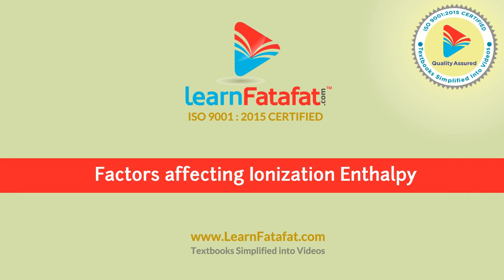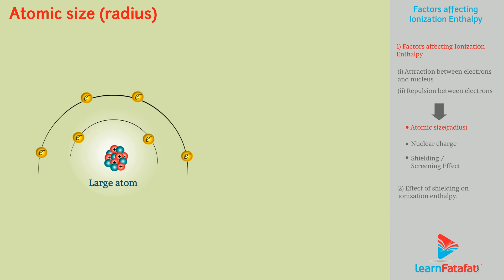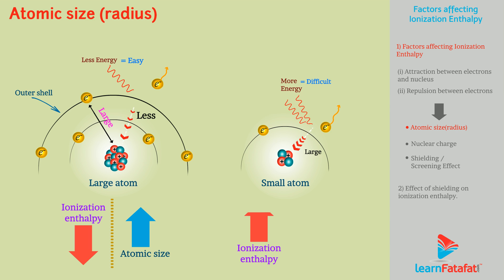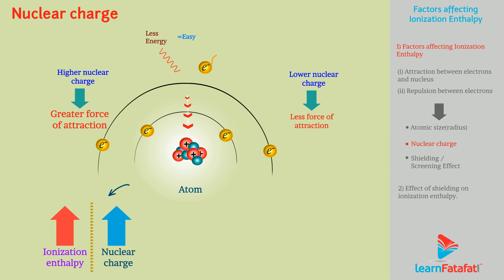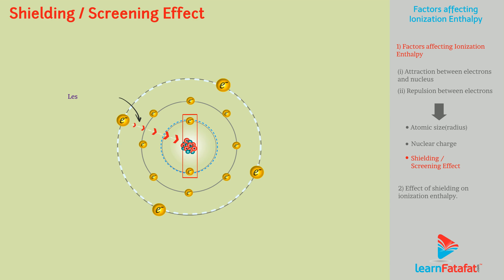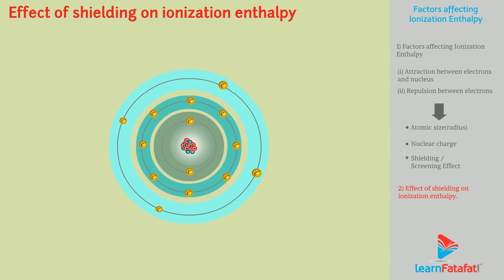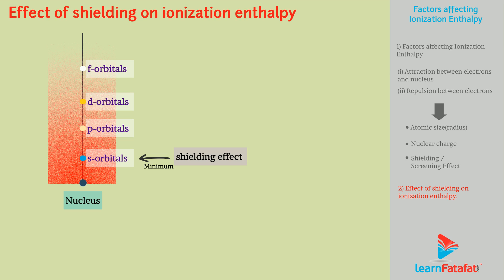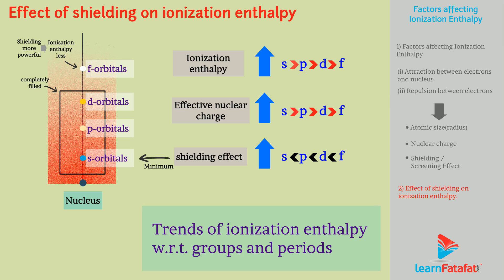Classification of Elements and Periodicity in Properties Class 11 Chemistry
Classification of Elements and Periodicity in Properties Class 11 Chemistry - Factors affecting Ionization Enthalphy

Atomic size (radius): When size of atom is large, distance between nucleus an outer shell electrons large. Hence, attractive forces between nucleus and outer electrons is less. Due, to less attractive force it becomes easy to remove electron from atom. So, ionization enthalpy decreases with increase in atomic size. In contrast to this, if size of atom is small, attractive forces are large, accordingly, it is difficult to remove electron from atom. And, hence, ionization enthalpy increases with decrease in atomic size.

Nuclear charge: Nuclear charge is number of protons in an atom. Higher the nuclear charge greater will be the force of attraction between nucleus and electrons. Greater the force attraction, harder it is to remove electron from atom. Hence, ionization enthalpy increases with increase in nuclear charge. In contrast to this, if nuclear charge decreases, attraction between nucleus and electron decreases, and so, ionization enthalpy decreases.
Shielding / Screening Effect
Due to the presence of electron in inner shells, the electrons in outer shells experiences less positive charge. This is called as shielding effect. And we say that outer electrons are shielded by inner electrons. With increase in principal quantum number i.e. the shell number, shielding effect also increases. So, shielding effect on outermost shell is highest whereas shielding effect on innermost shell is lowest.
As the shielding effect increases from first shell to outermost shell, effective nuclear charge acting on outermost shell electrons decreases. So force of attraction by nucleus to the outermost shell electrons decreases. Due to decrease in nuclear force, it is easy to remove electron. Hence, ionization enthalpy decreases with increase in shielding effect on the particular shell or electron.
Since s-orbitals of respective subshell are found near the nucleus than other orbitals.

Class 11 Chemistry:
Chapter 1 Some Basic Concepts of Chemistry
Chapter 2 Structure of Atom
Chapter 3 Classification of Elements and Periodicity in Properties
Chapter 4 Chemical Bonding and Molecular Structure
Chapter 9 Hydrogen
Chapter 10 The s-Block Elements
Chapter 11 The p-Block Elements
Chapter 12 Organic Chemistry - Some Basic Principles and Techniques
Chapter 13 Hydrocarbons
Chapter 14 Environmental Chemistry